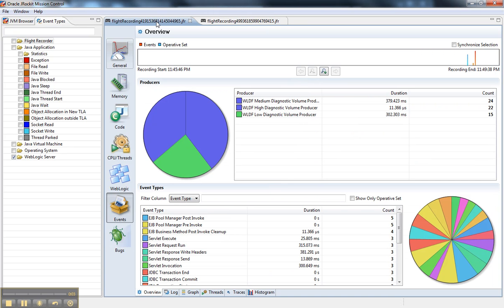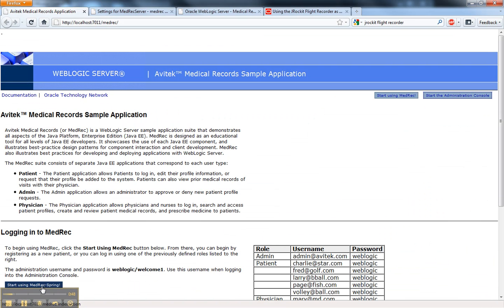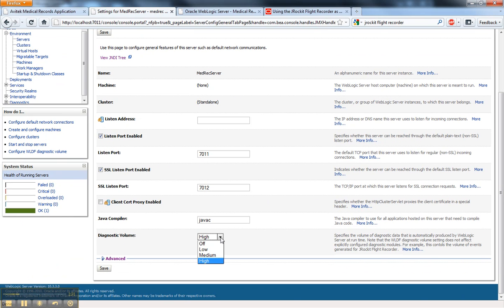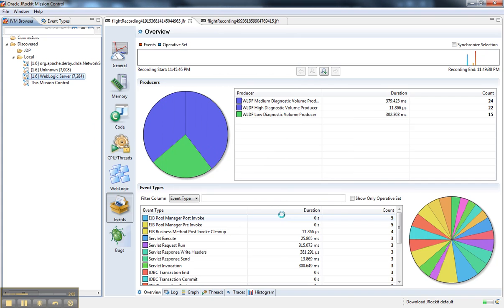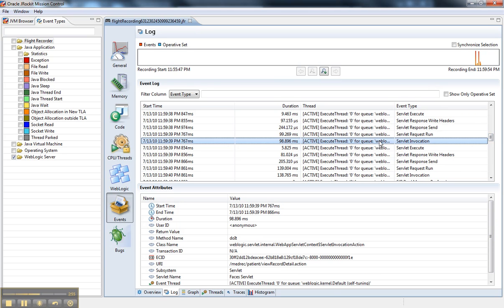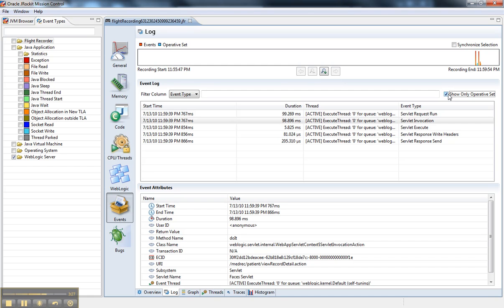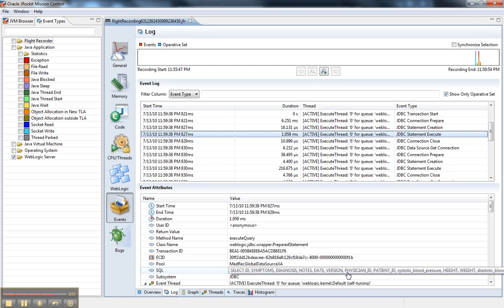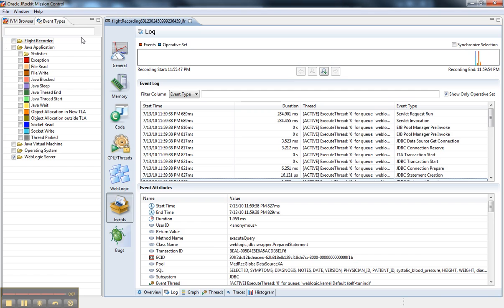WebLogic with JRockit Mission Control and Flight Recorder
Screencast of the new integration between WLS 11gR1 PS2 (WLS 10.3.3) and JRockit R28 and JRockit Mission Control 4.0